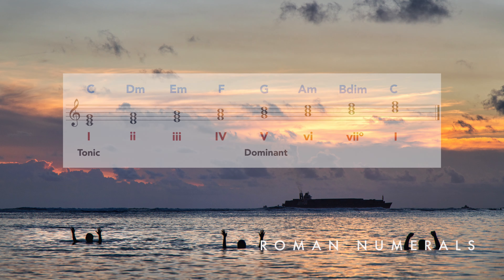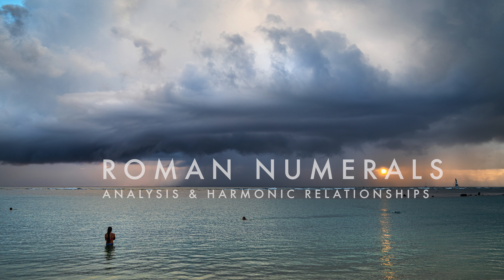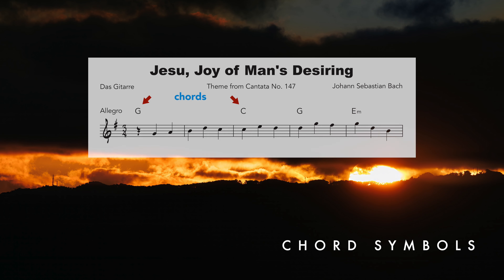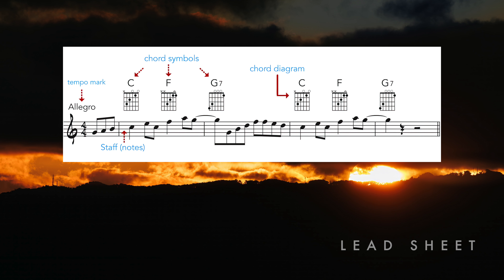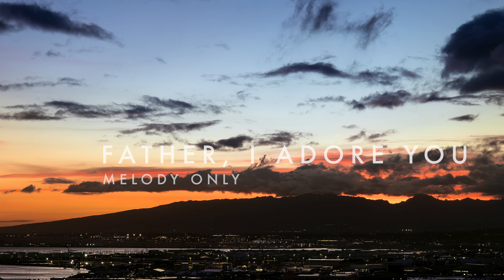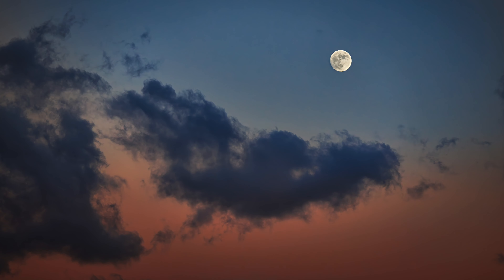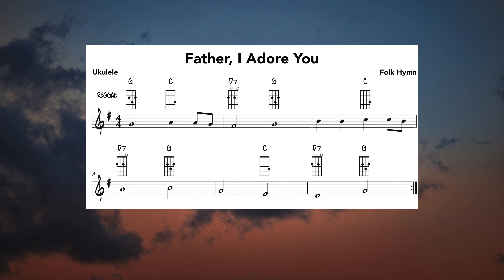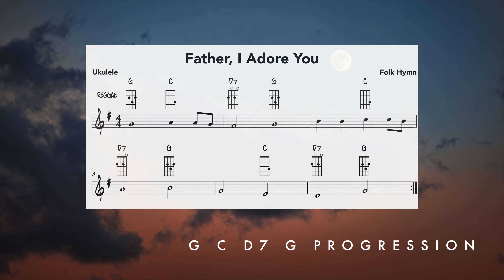What is Harmony?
Professor Peter Frary introduces the basics of harmony: what harmony is, terminology and how harmony works with melody. Musical scores and performances on guitar and ukulele are integrated into the presentation. This video was created for the musical elements chapters of MUS 106, Intro to Music Literature, and MUS 107, World Music Cultures, at Leeward Community College.

Toolbox for this video
Rode Streamer: X
Shure Beta 27
Rode PodMic USB
Neumann KM 184, matched stereo pair
Shure SM57
Shure A55M Shock Mount Clip
Shure A2WS Locking Windscreen for SM57
Amaran 100x S COB Video Light
Godox ML30Bi Bi-Color LED Video Light
Tascam DR-60D MK II audio recorder
GODOX Softbox Lantern Softbox CS-65D
Canon EOS R6 MK II camera
Canon RF 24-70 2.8L IS USM lens
Manfrotto MT190CXPRO4 Carbon Fiber Tripod
Manfrotto MVH500AH, Fluid Video Head

If you need any of these items, please use the link to purchase them. Mahalo!